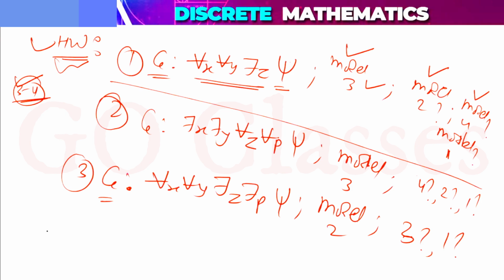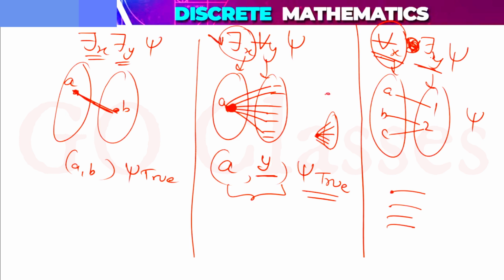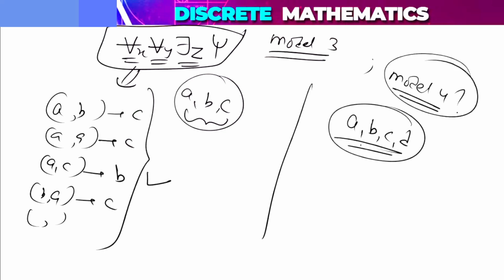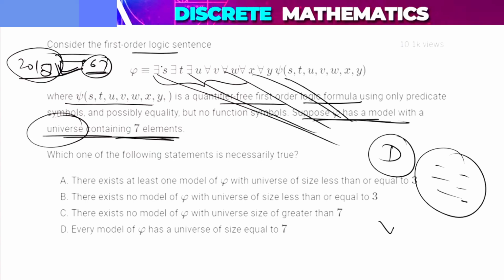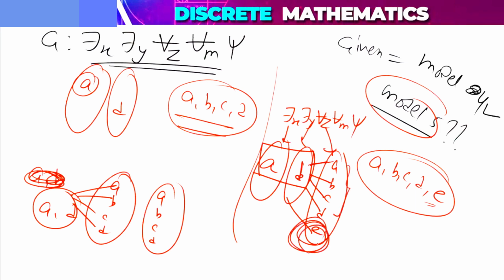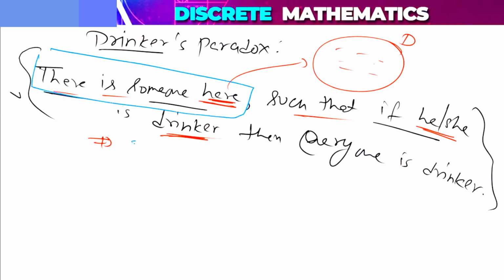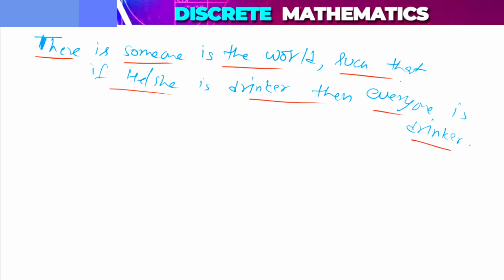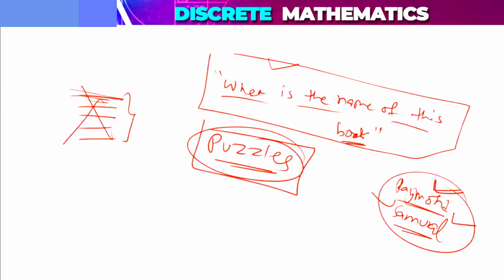Model in First Order Logic Part 2 | Model Based Questions GATE CSE 2018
GATE CSE 2018 Model in First Order Logic Question.